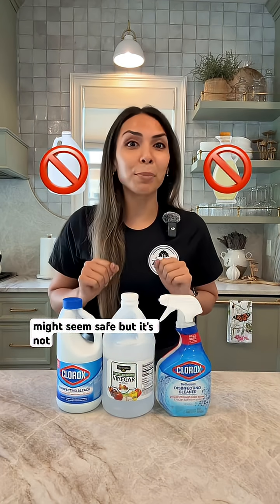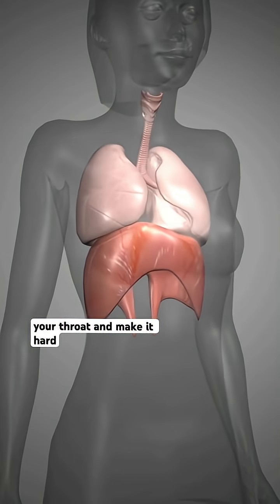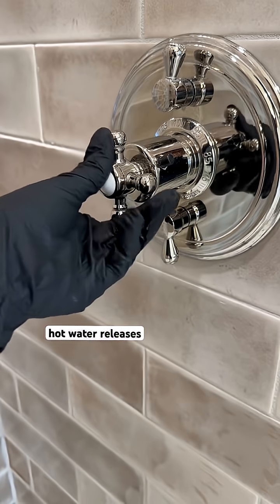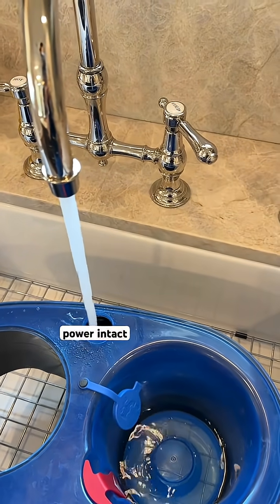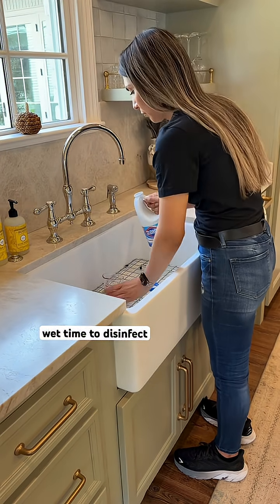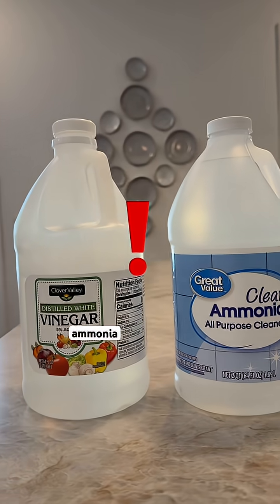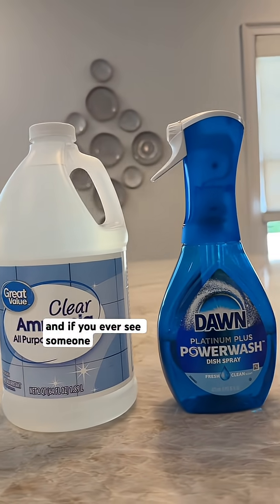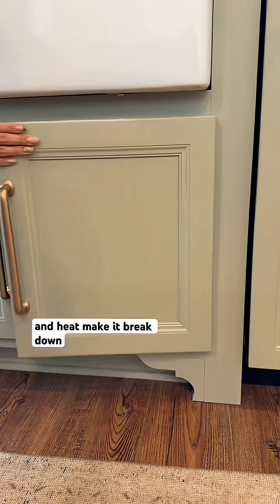Why You Should NEVER Mix These Cleaners ⚠️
Mixing bleach with vinegar or ammonia doesn’t make your cleaner stronger. It makes it toxic. 😳

In this video, I break down the simple chemistry behind bleach reactions, why cold water matters, and how to use bleach safely for disinfecting without risking harmful fumes.

🧪 Learn how to protect yourself and clean smarter, not harder.